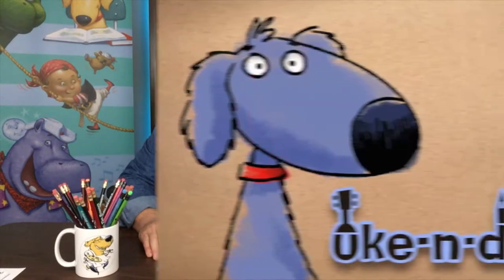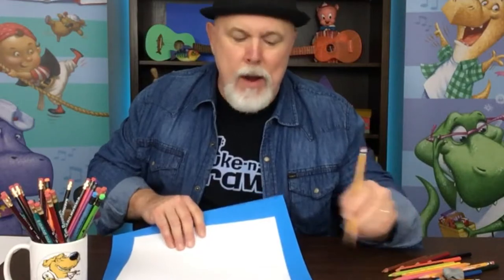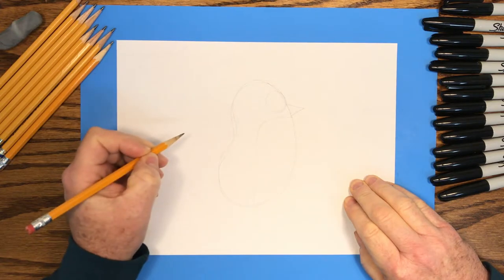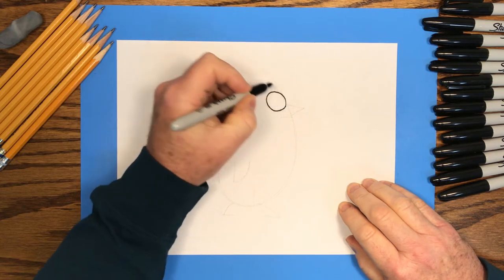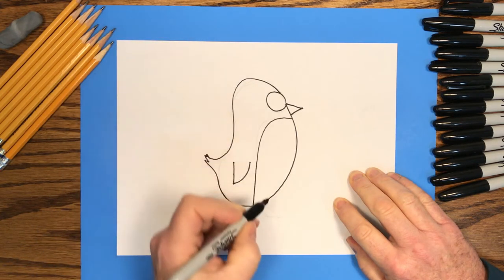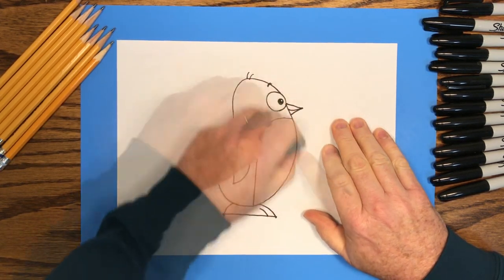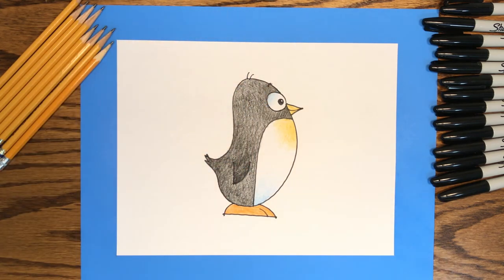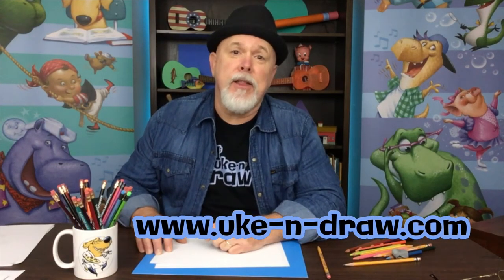How to draw a PENGUIN from a BEAN shape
How to draw a penguin from a bean shape is the featured kid’s art lesson by children's book illustrator, Tim Bowers. Using basic shapes, Bowers demonstrates a drawing of a cartoon penguin and encourages kids to tell their own stories with their own characters.